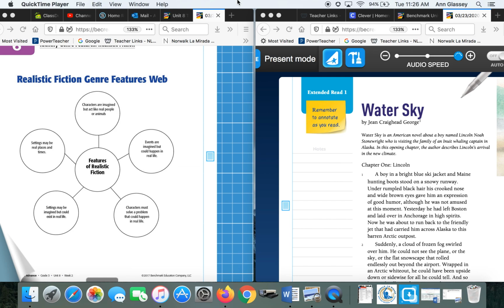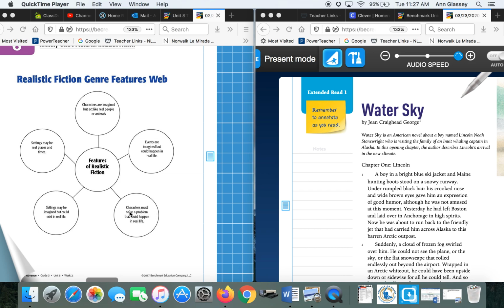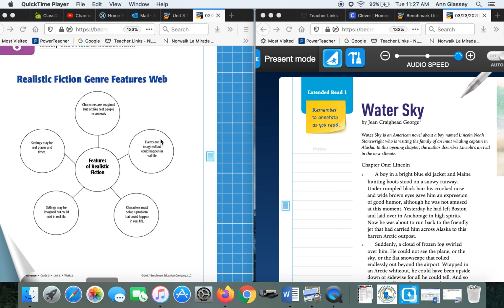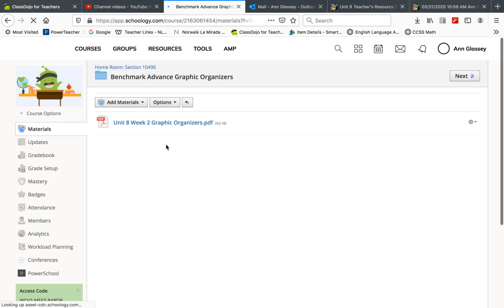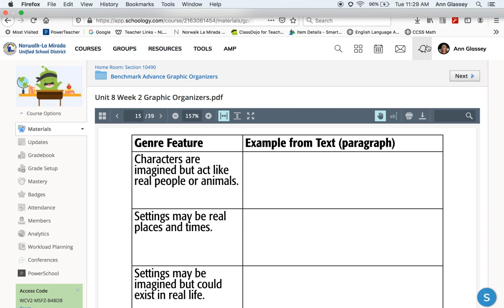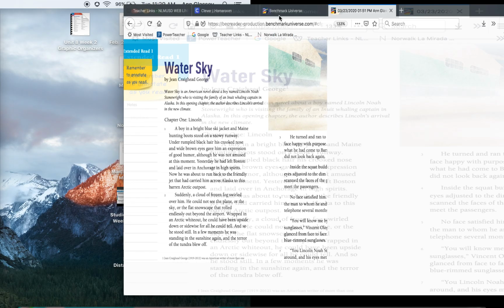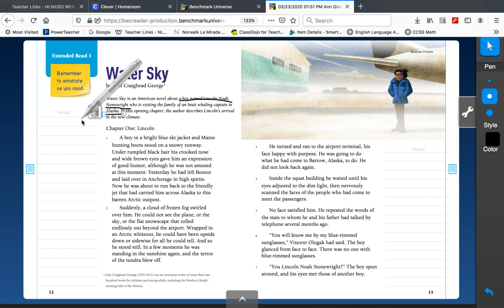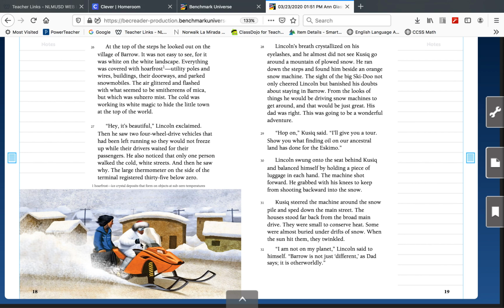Unit 8 Week 2 Features of Realistic Fiction p. 12.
You will need your weather magazine, a pencil, and eraser.  Please turn to p. 12.